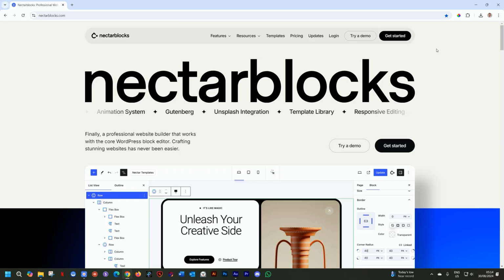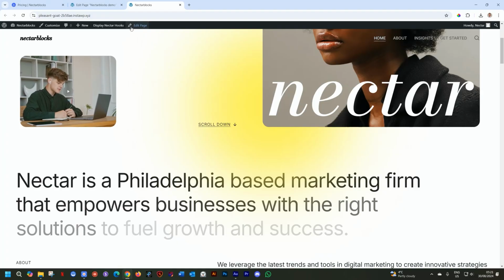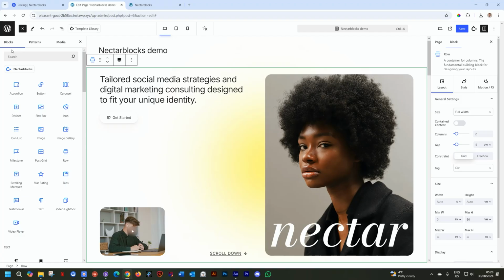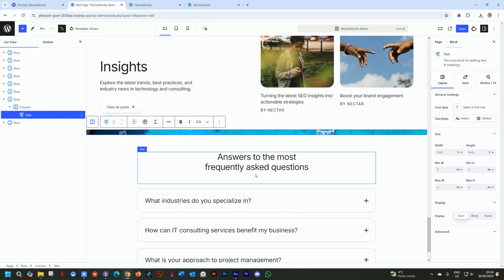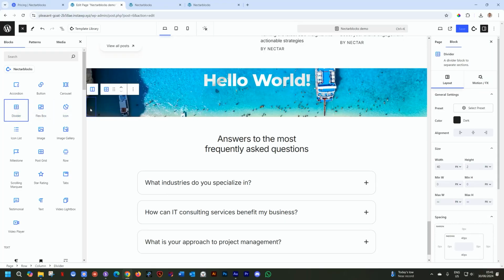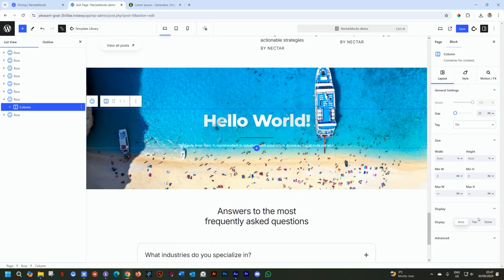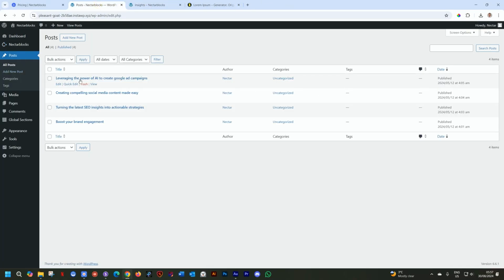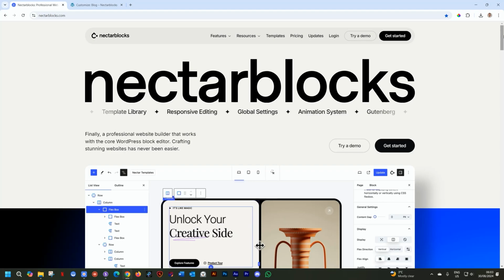Nectarblocks for WordPress Gutenberg Editor + Theme - First Look.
Explore Nectarblocks for WordPress in this first-look video. A professional website builder that works with the core WordPress block editor. Crafting stunning websites has never been easier.

Reimagine website creation. Built on the powerful Gutenberg foundation, Nectarblocks elevates the WordPress Block Editor into a versatile, robust tool. Craft breathtaking, modern, and fully responsive designs effortlessly. The deep integration with WordPress's core ensures seamless compatibility with a wide range of plugins, eliminating the frustrations often encountered with traditional website builders. With Nectarblocks, you'll experience a streamlined workflow, enhanced design flexibility, and unparalleled ease of use, empowering you to bring your vision to life.